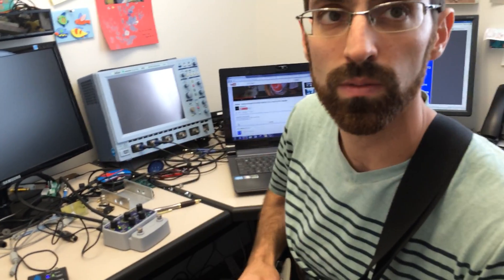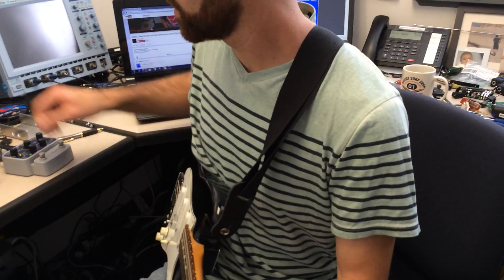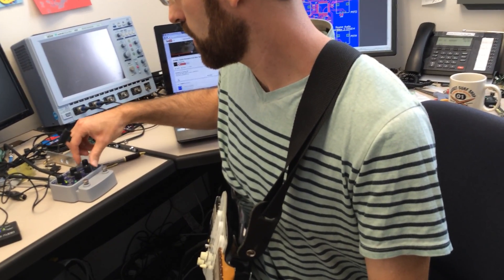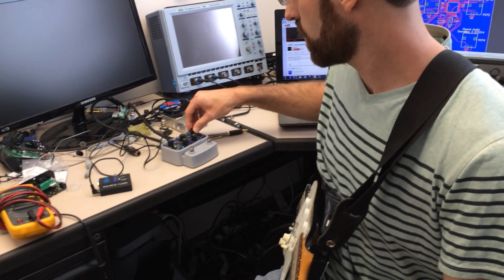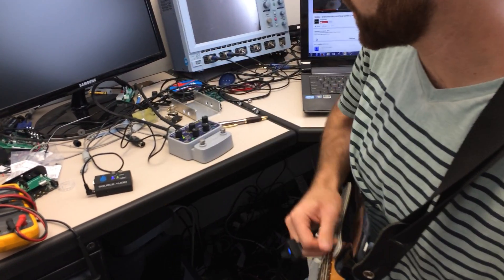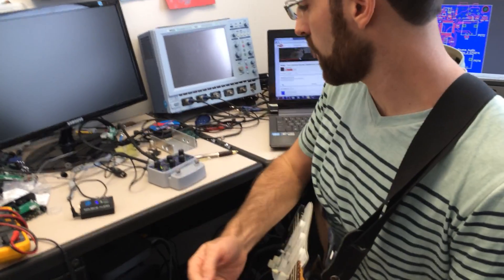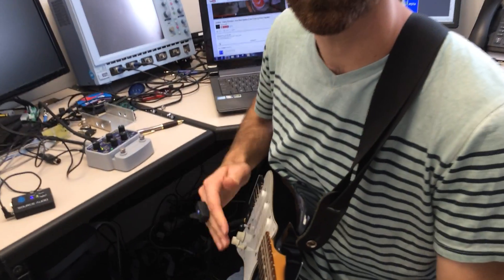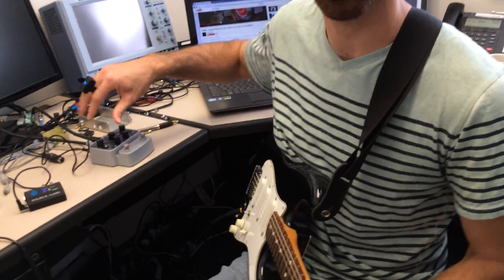Hot Hand demo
CTO Jesse Remignanti of Source Audio does a demo of the Hot Hand and the Stingray pedal